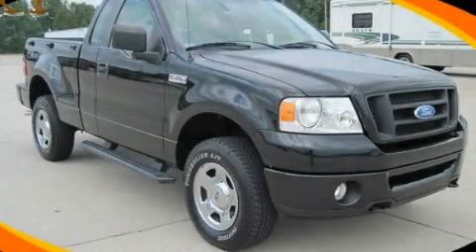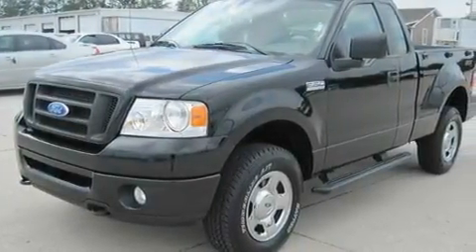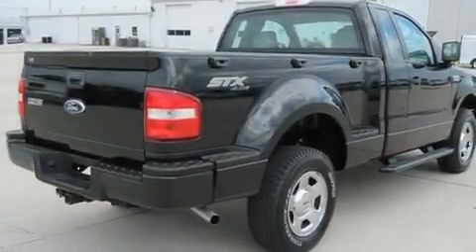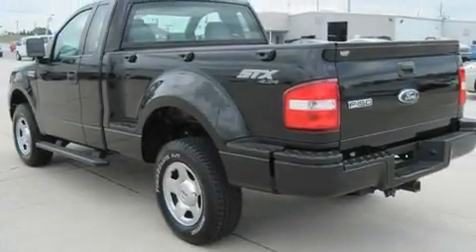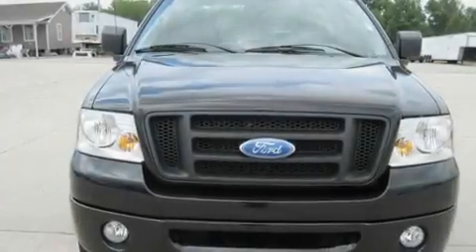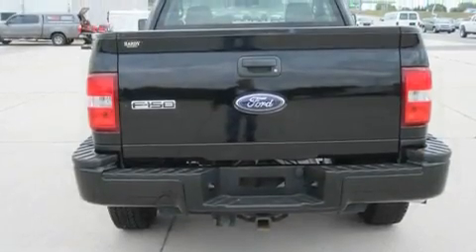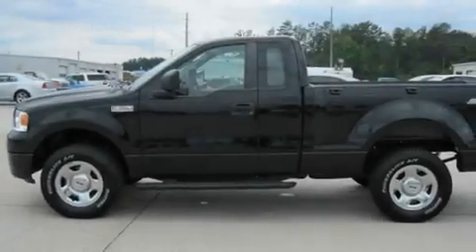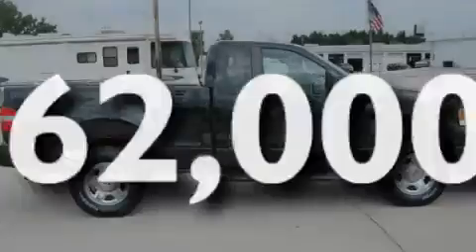2007 Ford F-150 Dallas GA 30157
Year : 2007
 Make : Ford
 Model : F-150
 Engine : Gas V8 4.6L/281
 Trans . : Automatic
 Exterior : Black
 Miles : 62,000
 Interior : Gray
 HARDY CHEVY GMC
 1249 Charles Hardy Pkwy
 Dallas , GA 30157
 Used 2007 Ford F-150 Dallas GA